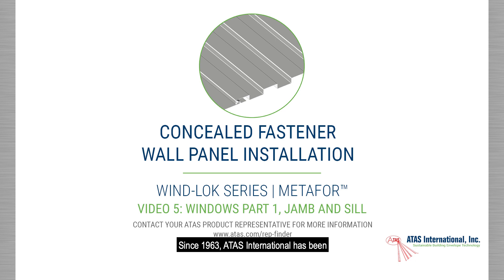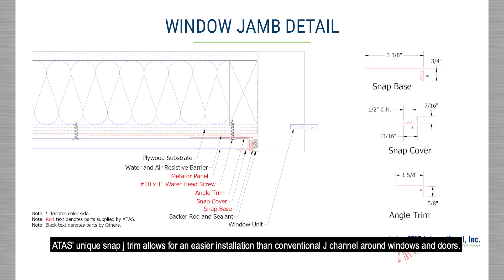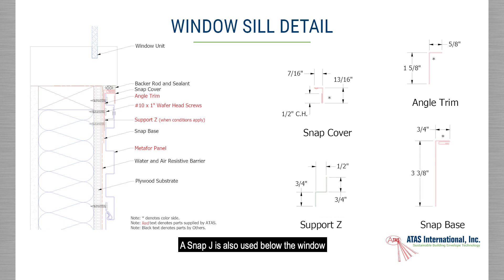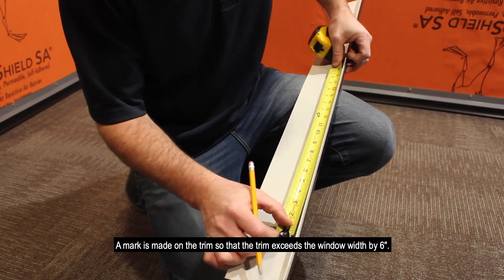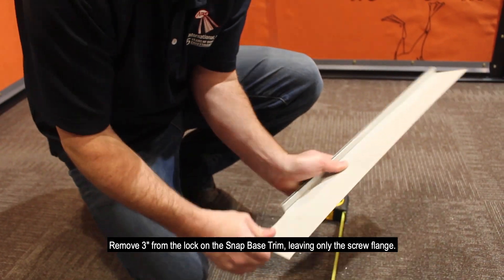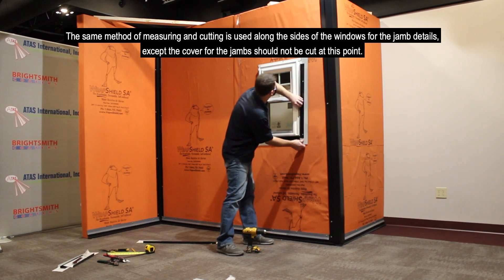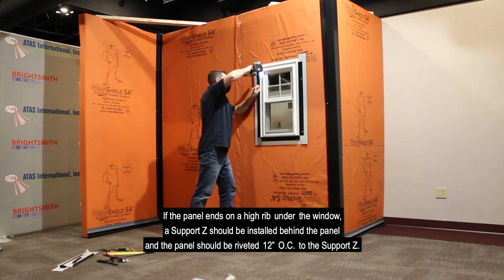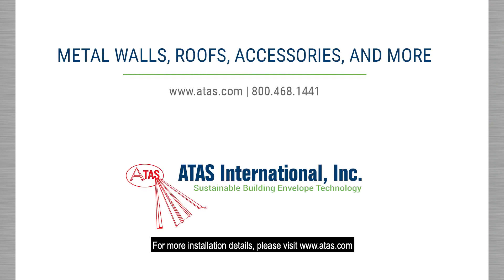Metafor Installation - 5 WINDOWS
Watch Tim Coughlan as he demonstrates how to install Metafor, Horizontal, over a solid substrate. This is the 5th video in a 10-part series.